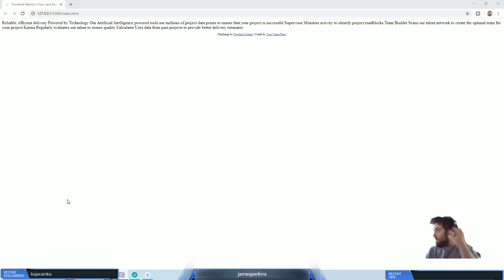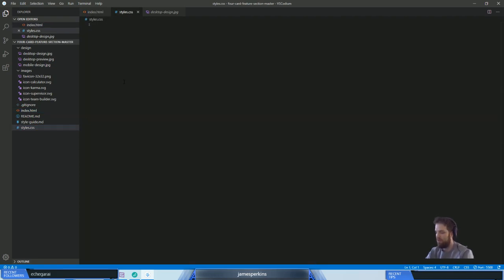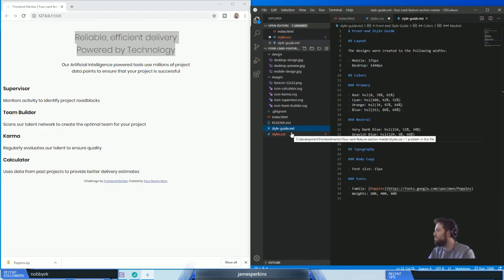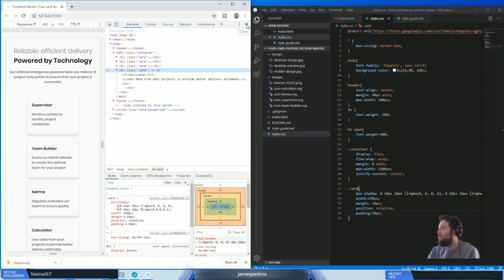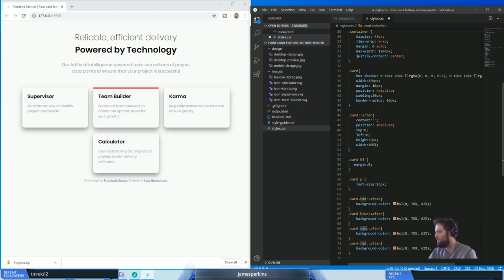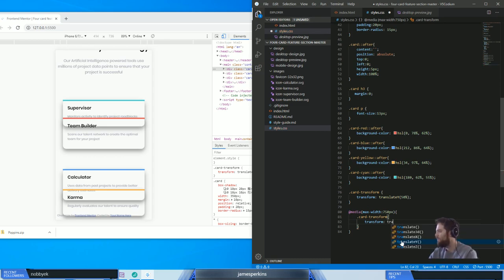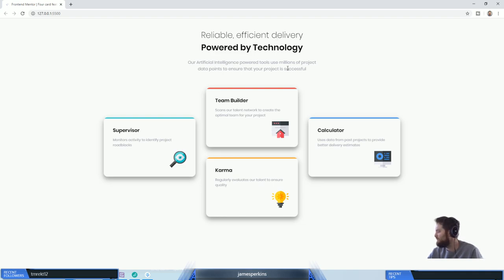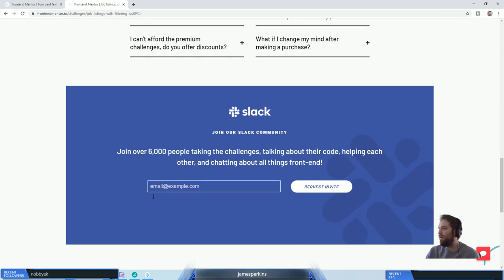Frontend Mentor - Challenge 1 -Four card feature section (VOD)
In this Live Stream we covered.